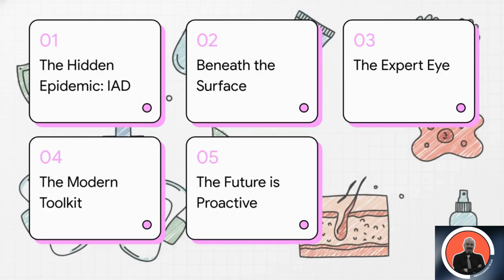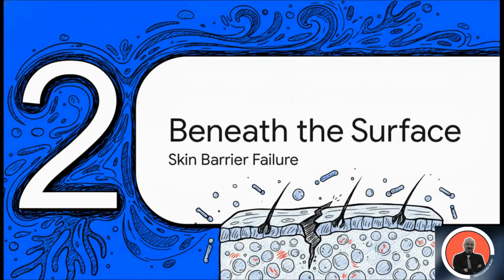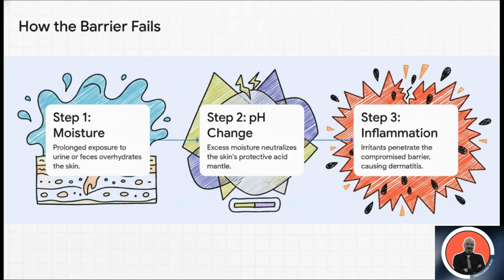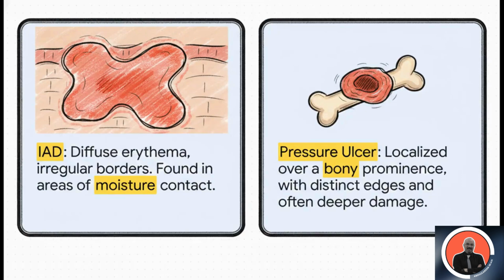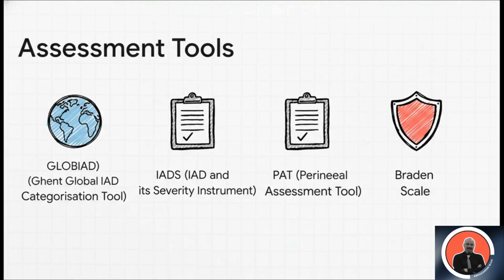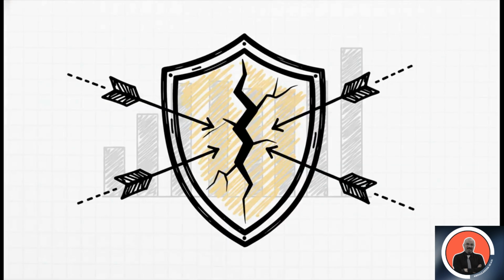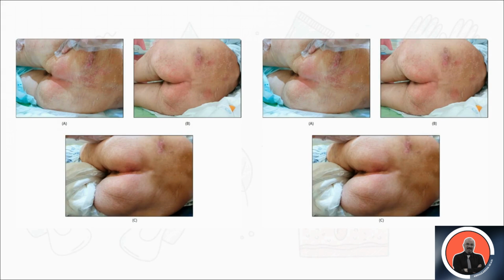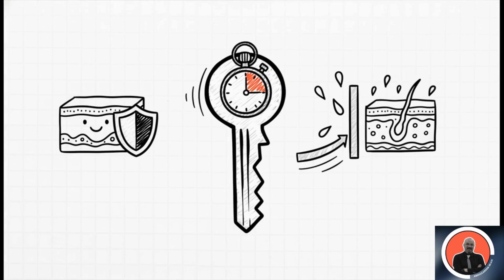IAD Prevention & Management: Essential Skin Care Guide "English" | التهاب الجلد وسلس البول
🏥 Complete Guide to Incontinence-Associated Dermatitis (IAD)

Learn essential knowledge about preventing and managing skin damage from incontinence!

📚 What You'll Discover:
✓ Understanding Incontinence-Associated Dermatitis (IAD) Pathophysiology
✓ Risk Factors & Vulnerable Patient Populations
✓ Assessment & Early Recognition Techniques
✓ Evidence-Based Prevention Strategies
✓ Effective Treatment & Management Approaches
✓ Skin Care Protocols & Best Practices
✓ Patient Education & Quality Care

🎯 Essential For:
• Nursing students and healthcare professionals
• Nurses working in acute & long-term care settings
• Wound care specialists
• Home health and community health providers
• Anyone in patient care and skin protection

💡 Key Learning Points:
This video provides practical, evidence-based guidance on wound and stoma management, focusing on preventing serious complications and promoting patient comfort and dignity.

🏥 دليل شامل لالتهاب الجلد المرتبط بسلس البول

تعلم المعرفة الأساسية لمنع وإدارة تلف الجلد الناجم عن سلس البول!

📚 ما ستكتشفه:
✓ فهم فيزيولوجيا التهاب الجلد المرتبط بسلس البول
✓ عوامل الخطر والفئات السكانية الضعيفة
✓ تقنيات التقييم والتعرف المبكر
✓ استراتيجيات الوقاية القائمة على الأدلة
✓ نهج العلاج والإدارة الفعالة
✓ بروتوكولات العناية بالجلد وأفضل الممارسات
✓ تثقيف المريض والرعاية الجودة

🎯 ضروري ل:
• طلاب التمريض والعاملين في الرعاية الصحية
• الممرضات العاملات في أماكن الرعاية الحادة والطويلة الأجل
• متخصصو العناية بالجروح
• مقدمو الرعاية الصحية المنزلية والمجتمعية
• أي شخص في رعاية المريض وحماية الجلد

💡 نقاط التعلم الرئيسية:
يوفر هذا الفيديو إرشادات عملية قائمة على الأدلة حول إدارة الجروح والفغرات، مع التركيز على منع المضاعفات الخطيرة وتعزيز راحة المريض وكرامته.